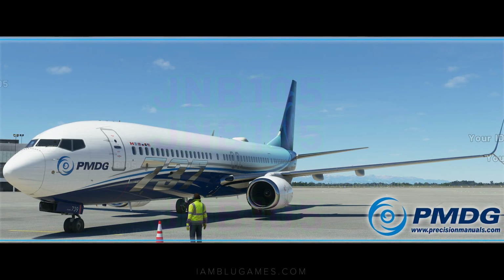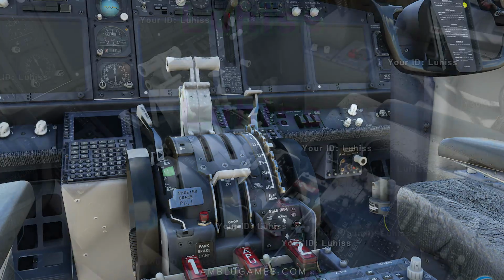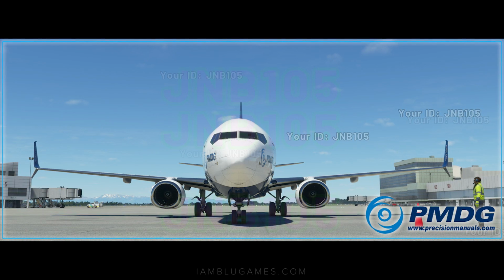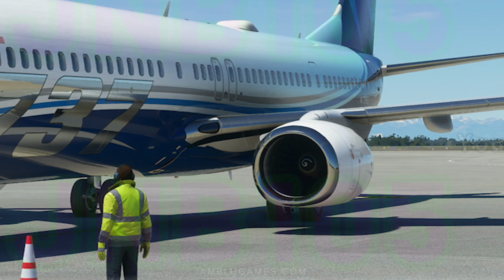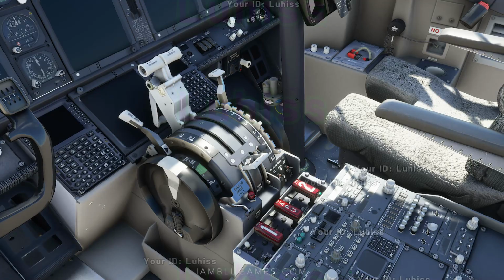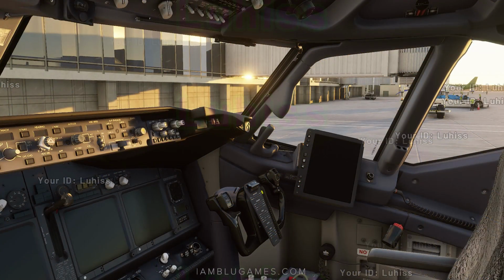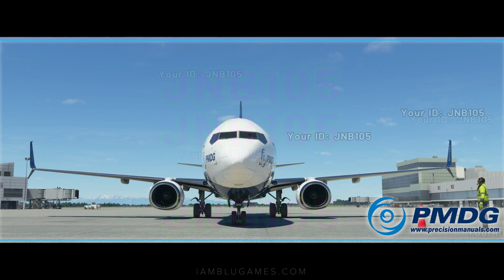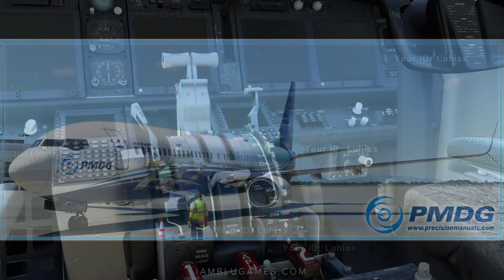PMDG 737NG3 FIRST LOOK | Microsoft Flight Simulator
PMDG 737NG3 First Look, Details and Screenshots for Microsoft Flight Simulator. But how much will it cost?

00:00 - PMDG 737NG3 Screenshots First Look
00:58 - Technical Details
01:19 - What's New?
02:00 - Aircraft Exterior Modelling
02:40 - Aircraft Interior Modelling
03:55 - How much does the PMDG 737 cost?
04:44 - PMDG 737NG3 Release Date?
04:55 - Thoughts?

PC Specs

Memory: 32GB HyperX FURY DDR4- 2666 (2x16GB)